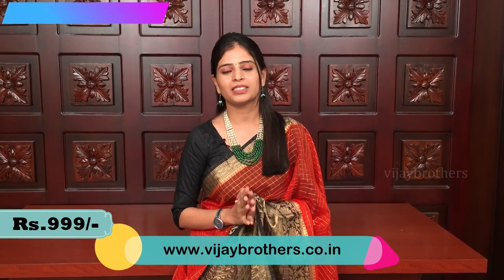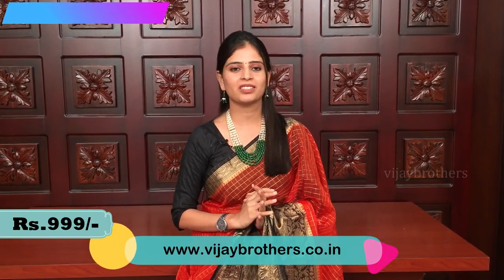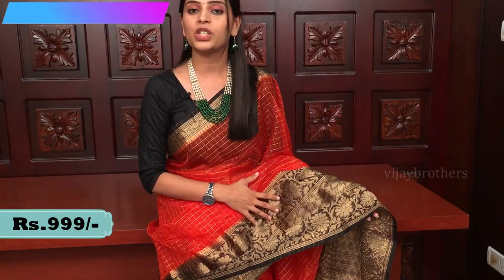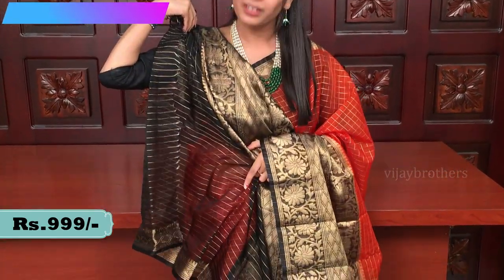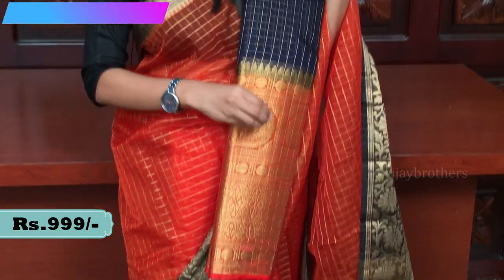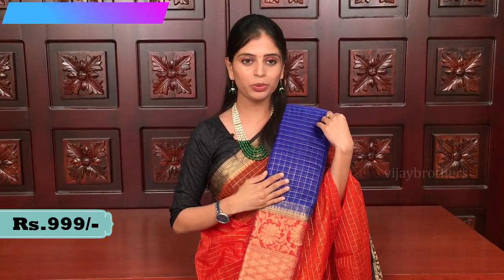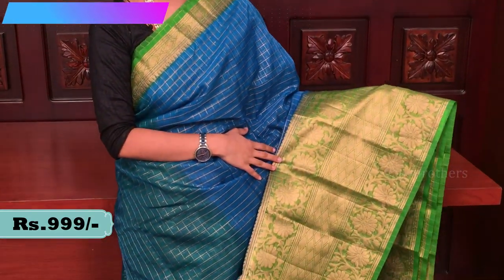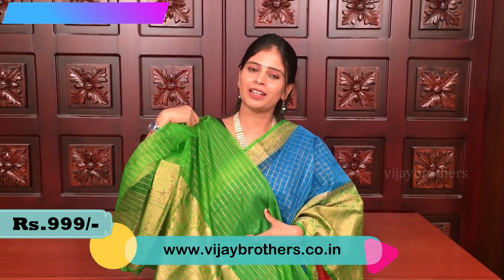Huge Dussehra sale like never before | Do visit your nearest VIJAYBROTHERS Store